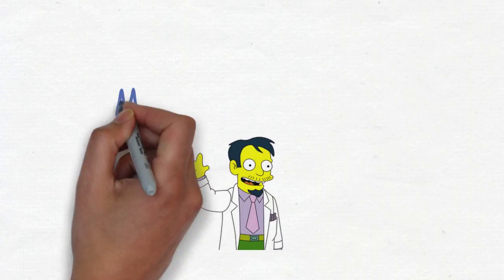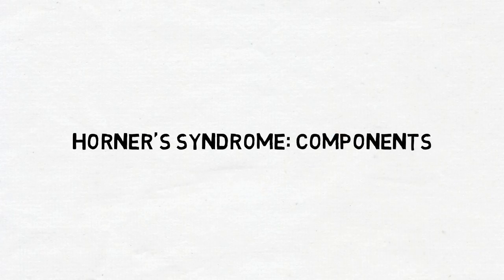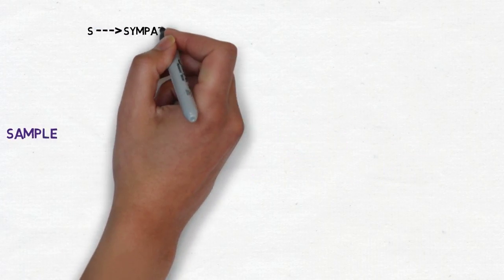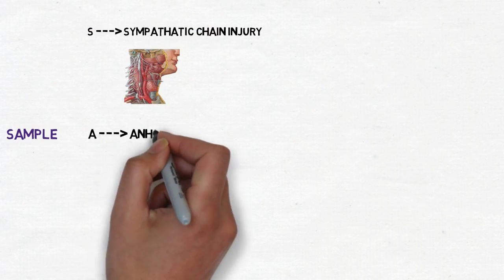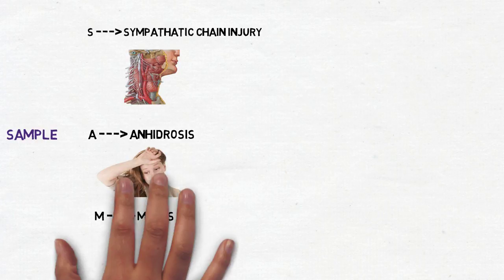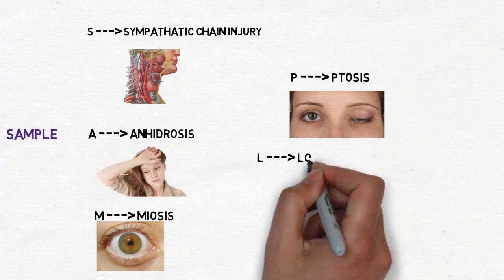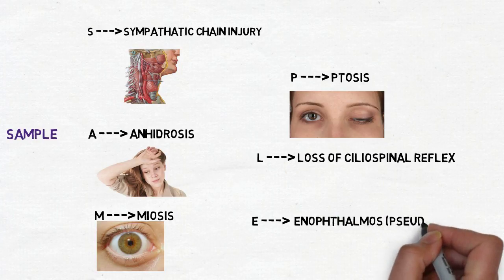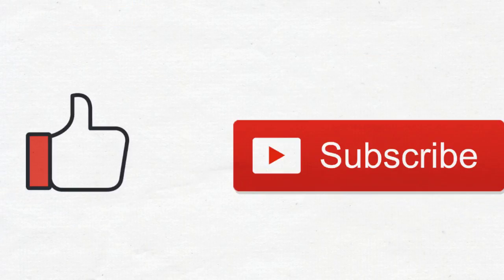Horner's Syndrome -Components Mnemonic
This is  Mnemonic for the components of Horner's Syndrome